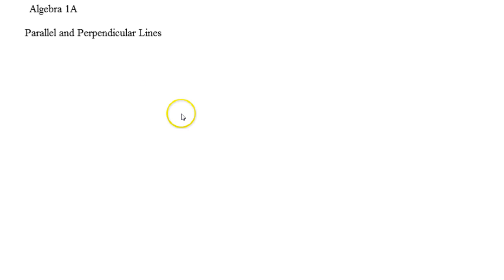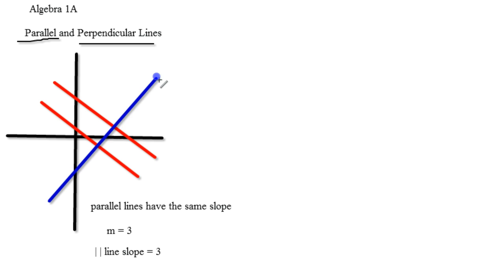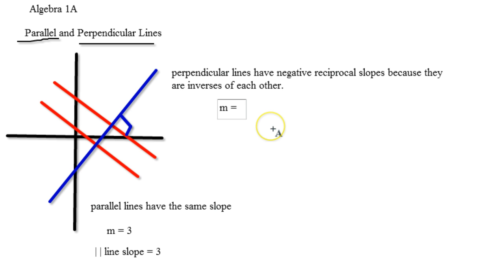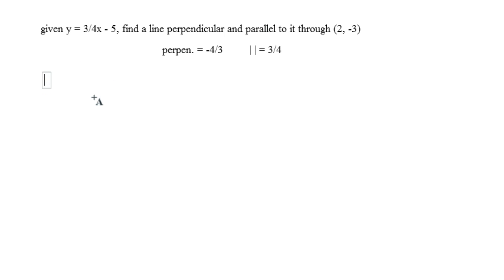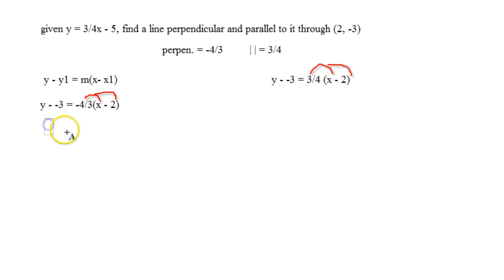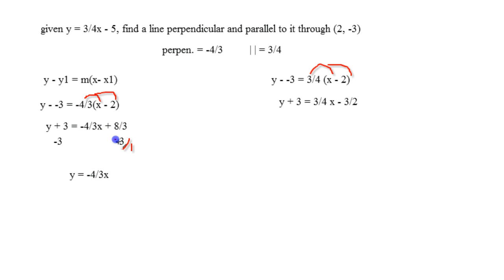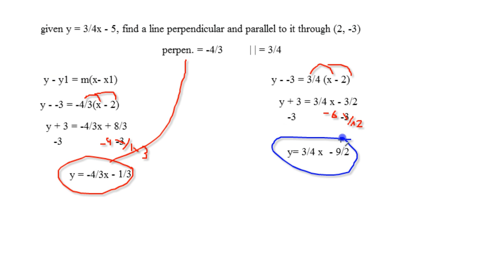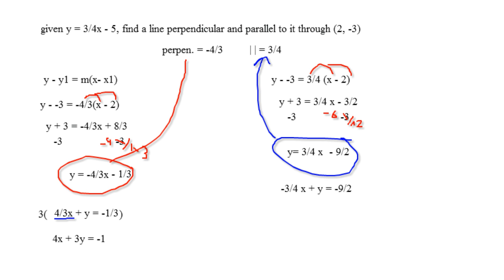Algebra 1A - Parallel and Perpen. Lines